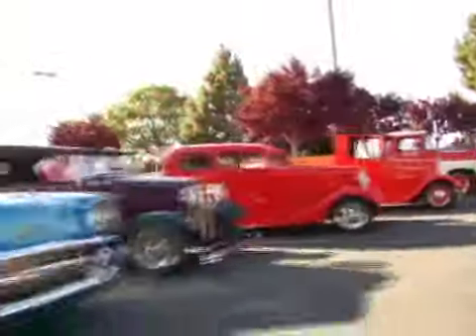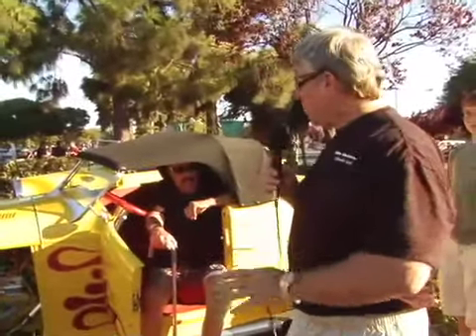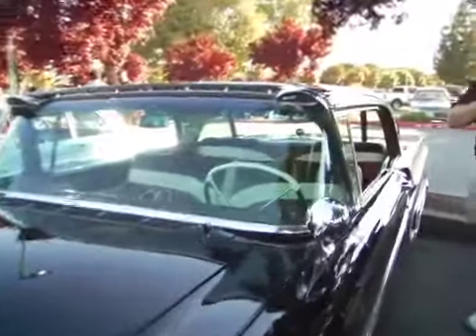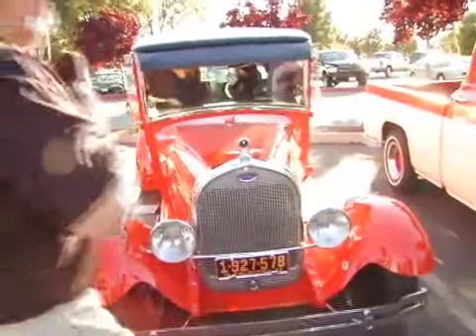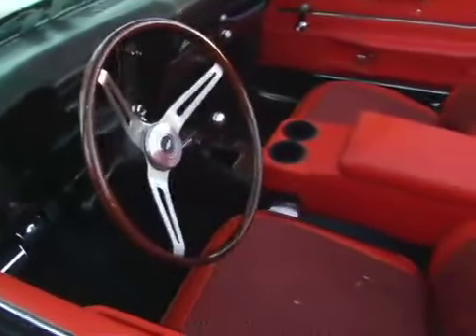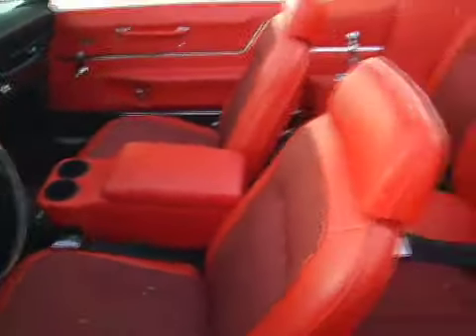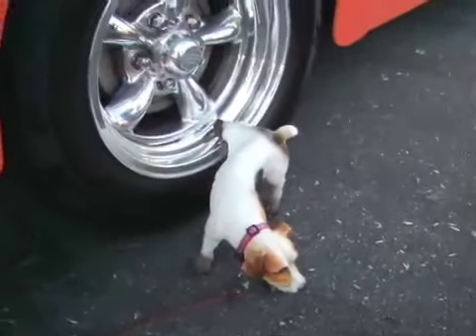Car Guy Channel PROMO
PROMO tv show